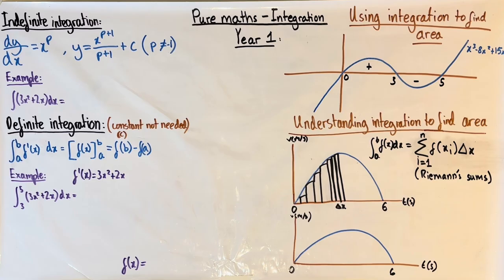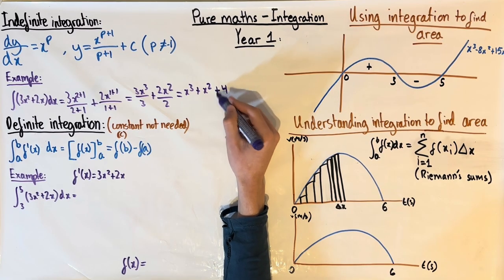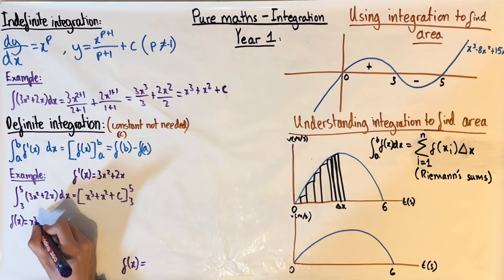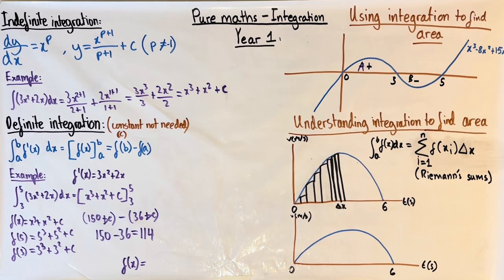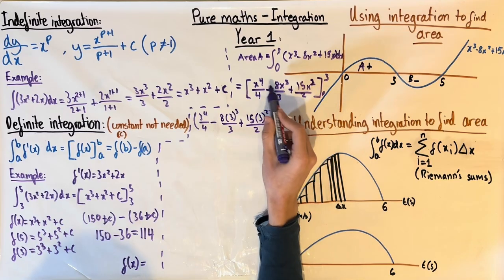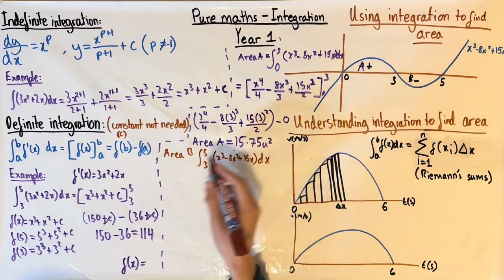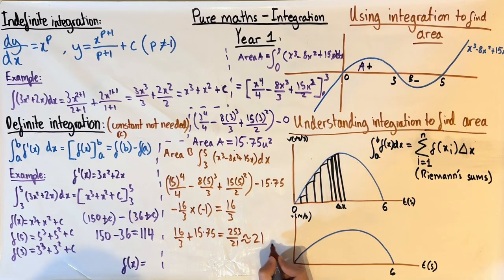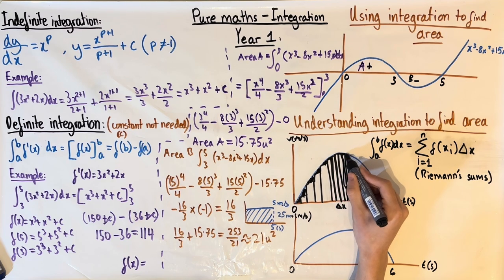Integration pure maths year 1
This is an introductory video to pure maths that aims to help you understand indefinite integration definite integration and using integration to find area